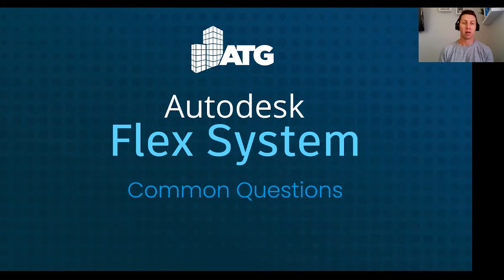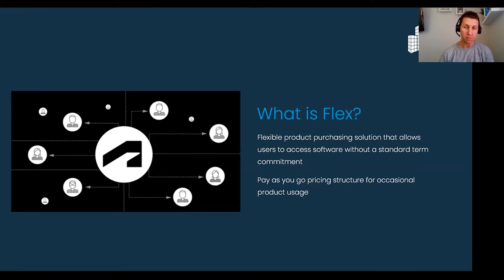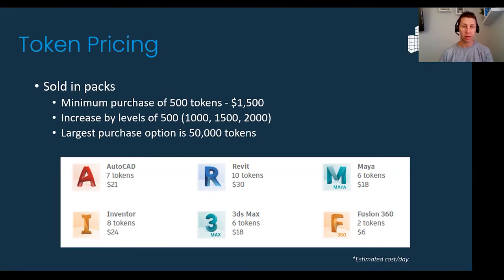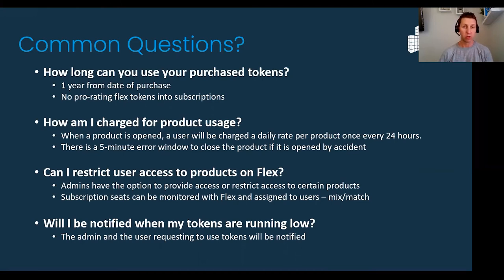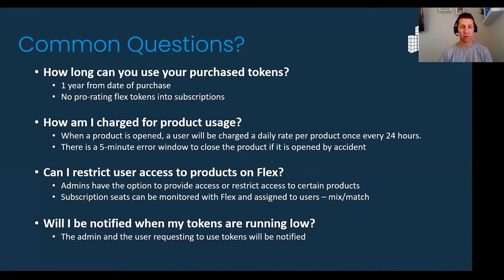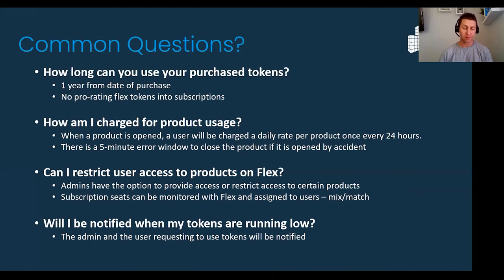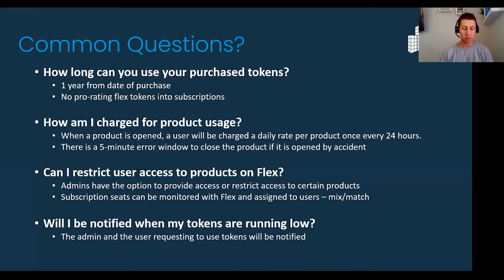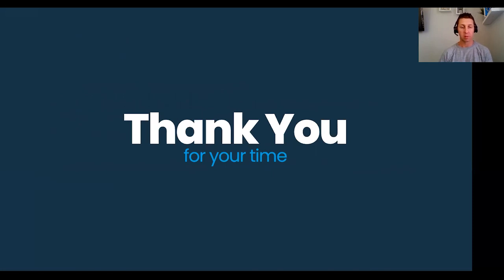Autodesk Flex FAQ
In this Tech Talk, we'll go over all those burning questions you have about the new Autodesk Flex system-- from pricing to how long your tokens last.